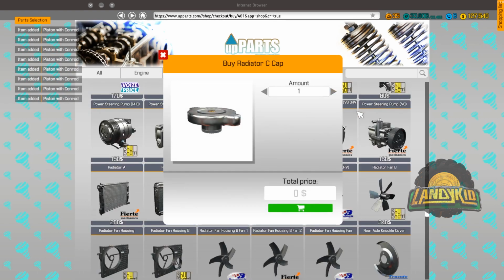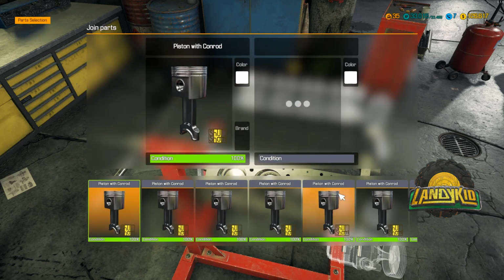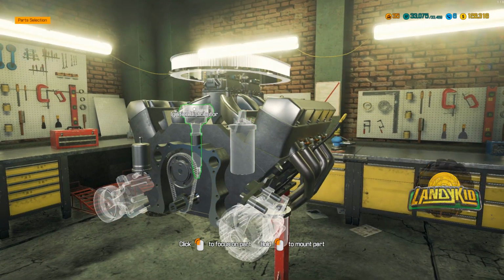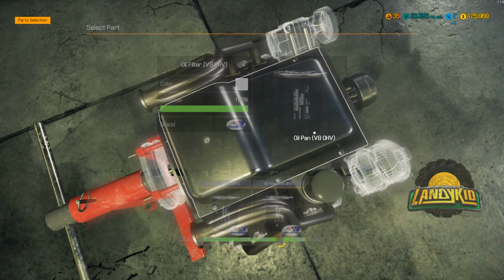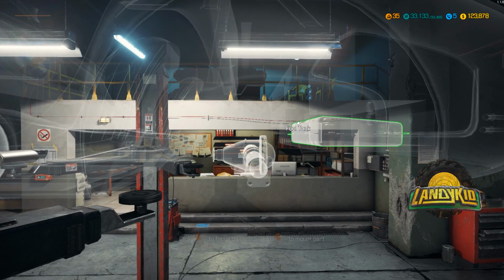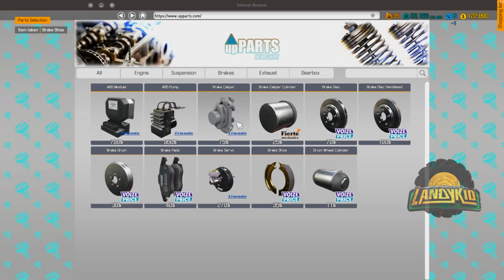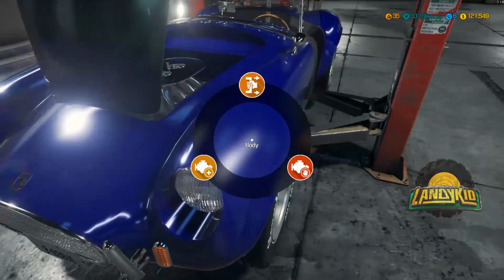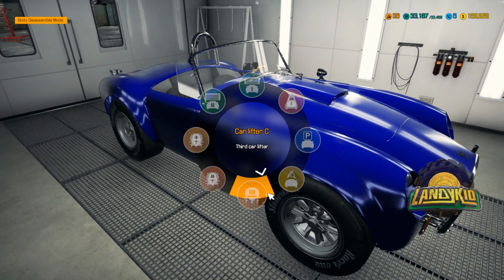Restoration of an AC Cobra | Car mechanic simulator 2018 PART2